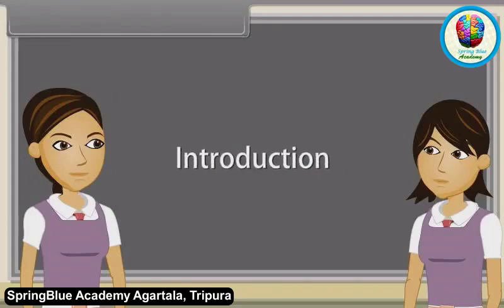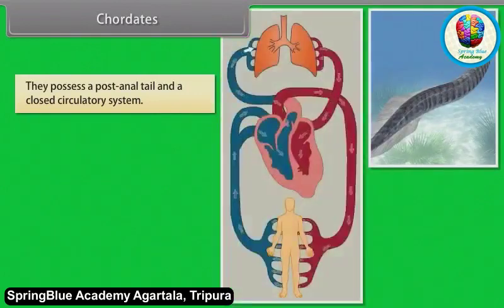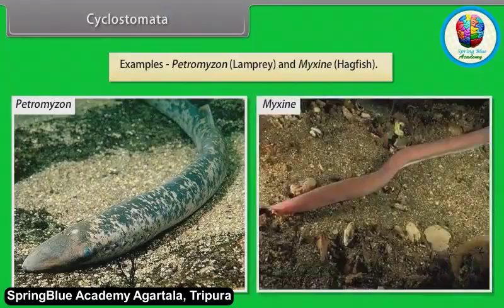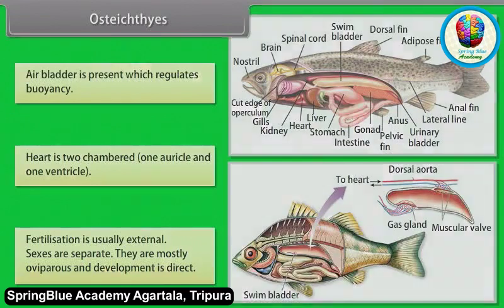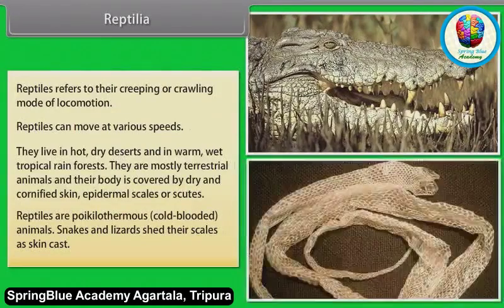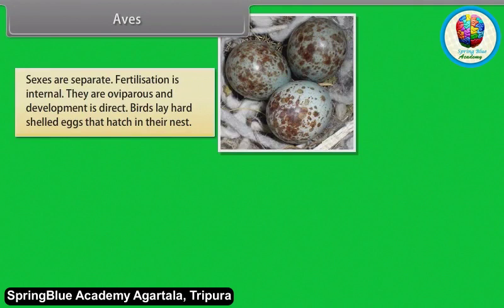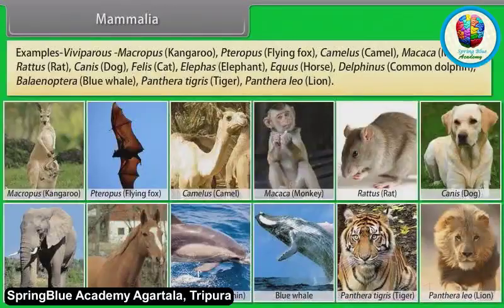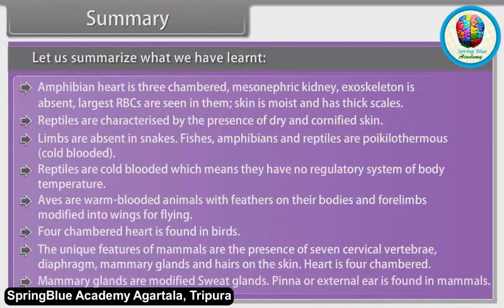CBSE: Class- 11 BIOLOGY (Animal Kingdom) PART- III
CLASS-11
SPRINGBLUE ACADEMY
ONLINE VIDEO